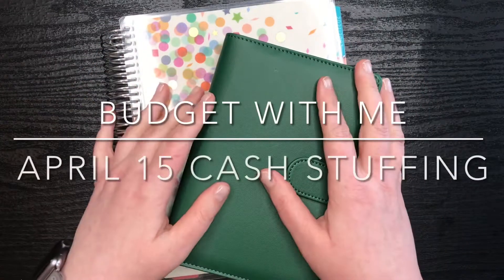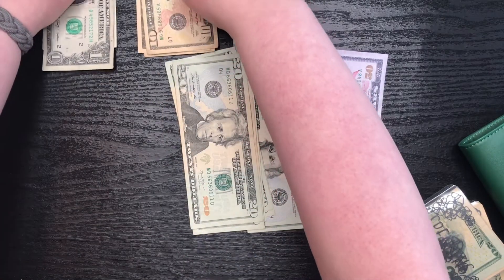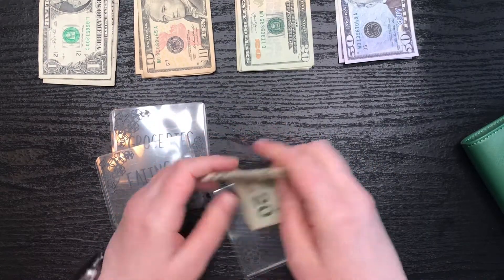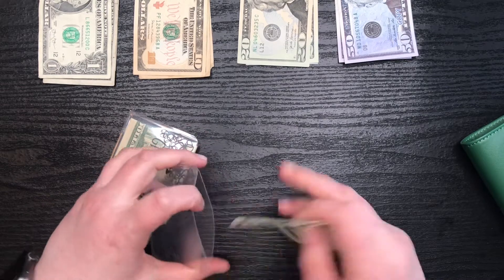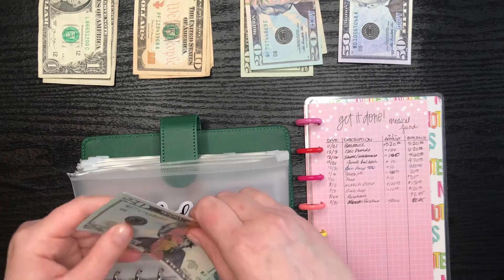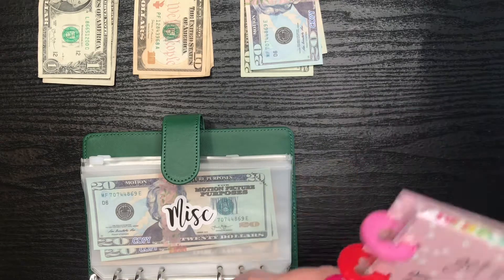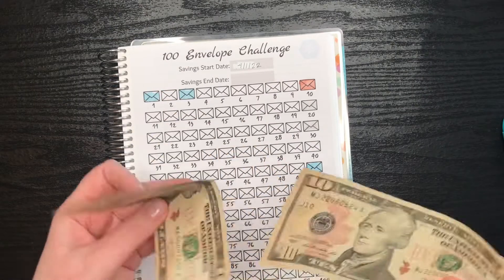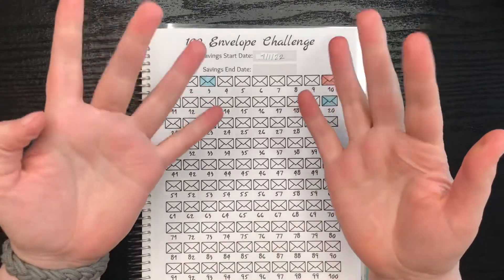Cash Envelope and Savings Challenge Stuffing | April 15, 2022 Paycheck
Hi Everyone --
Let's stuff those envelopes!

Manda